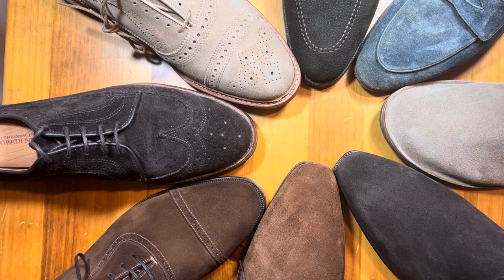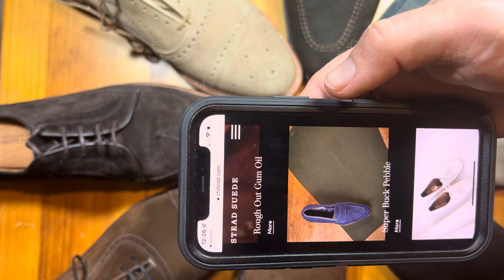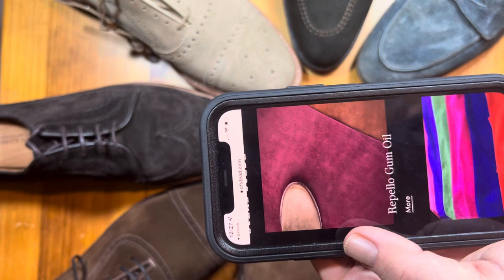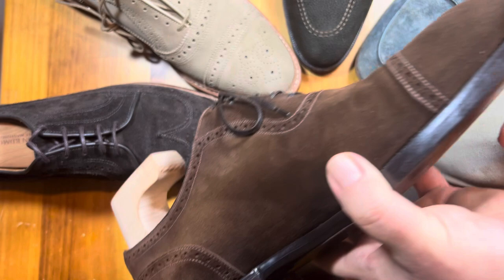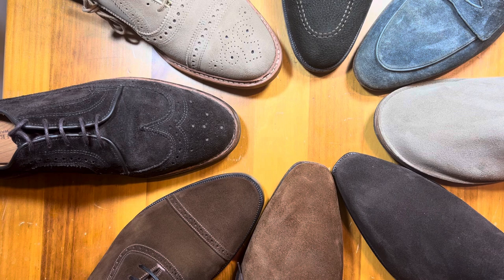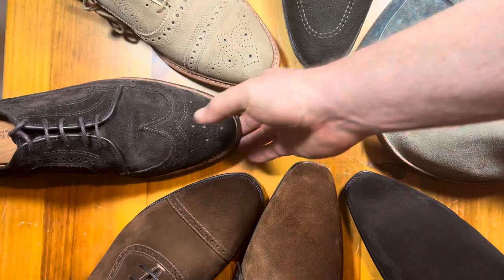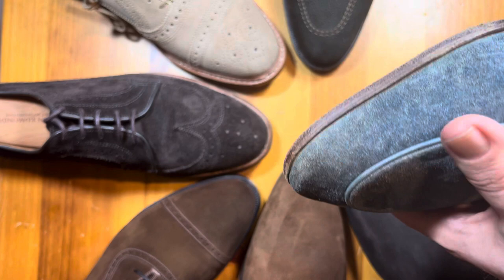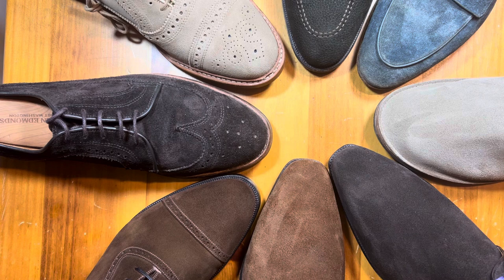Understanding Suede vs the CF Stead catalog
It’s incredibly hard to tell. I’m not that good at it. Can you tell?